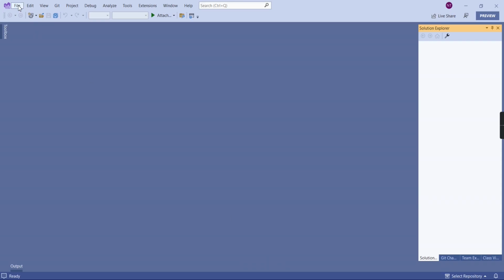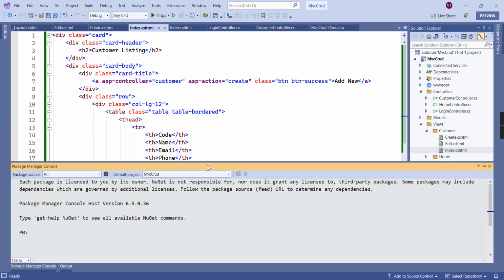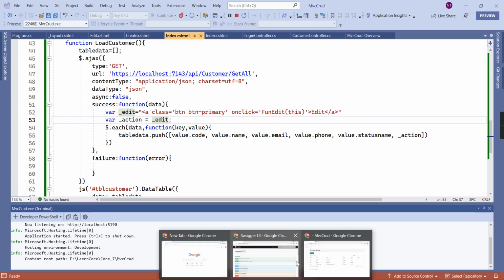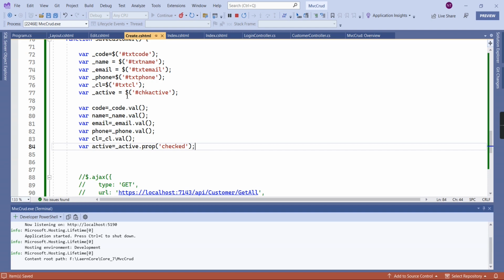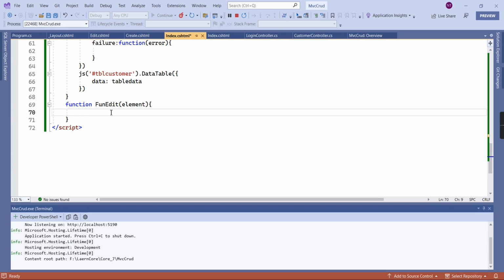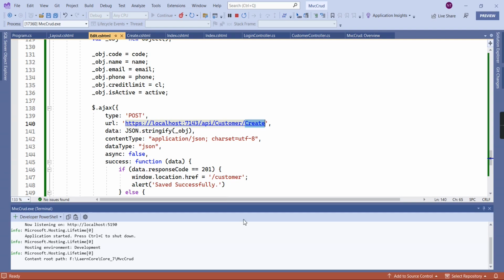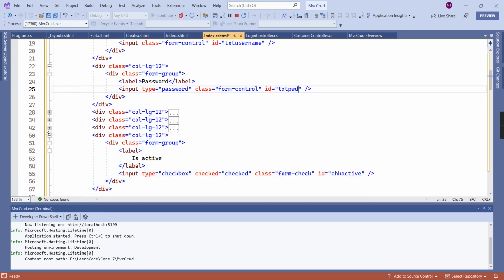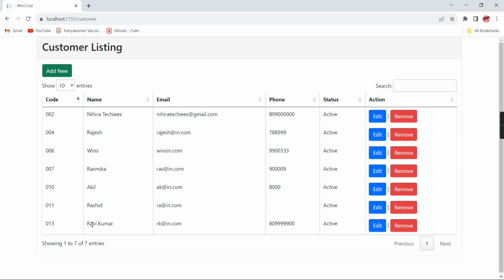.NET Core MVC CRUD using .NET Core Web API and ajax call | Consume secured .NET Core API in MVC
This video covers .NET Core MVC CRUD actions using .NET Core API and below topics.

1, MVC CRUD using .NET CORE API
2,  Consume .NET Core API
         * Client Side (jQuery Ajax)
         * Sever Side (C#)
3,  JWT Token handling (passing authorization header)

Link for .NET 7.0 API Tutorial